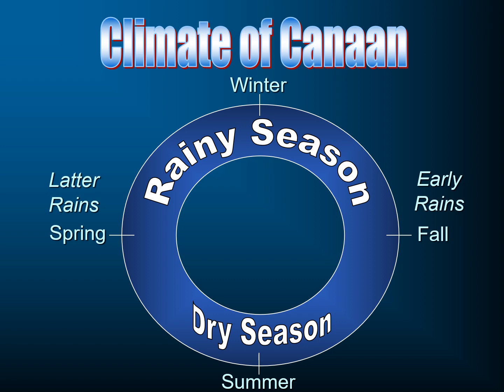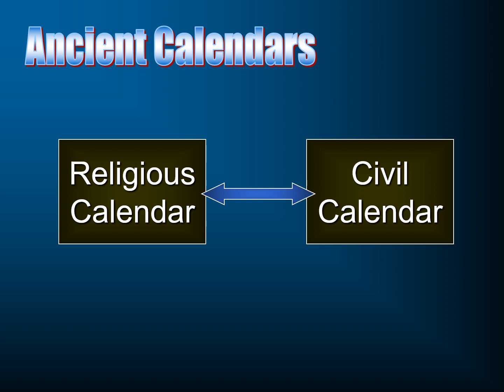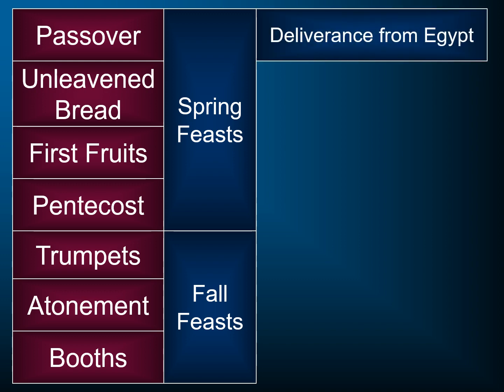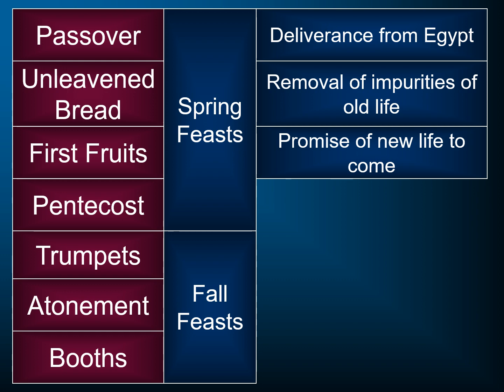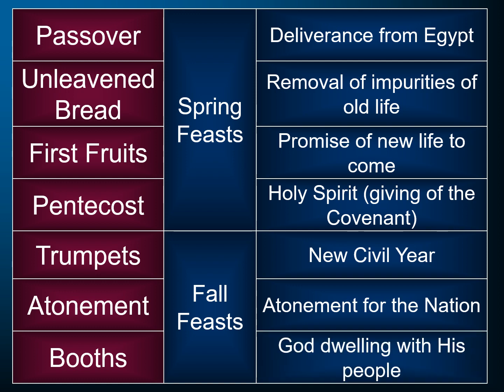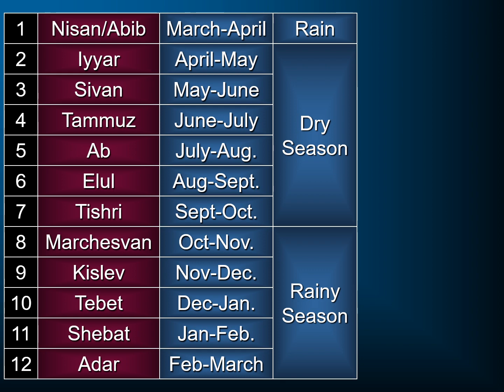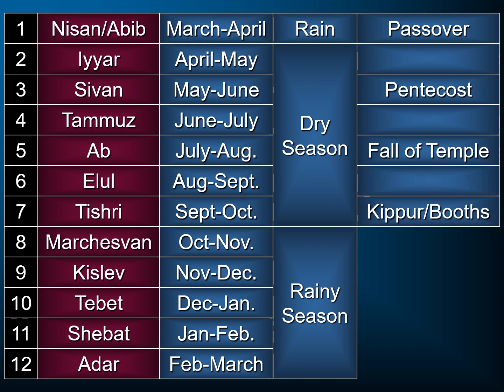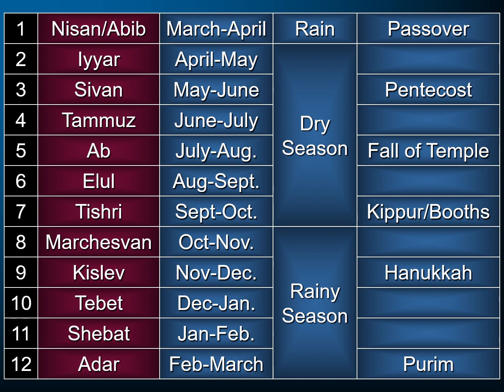New Testament Backgrounds 4: Chronology and the Bible